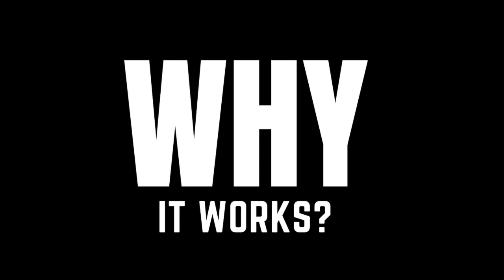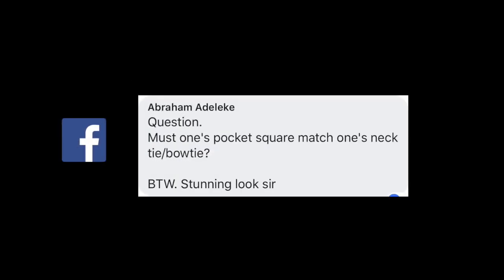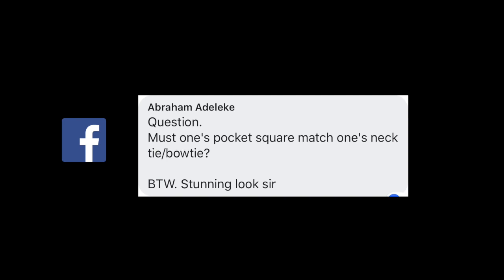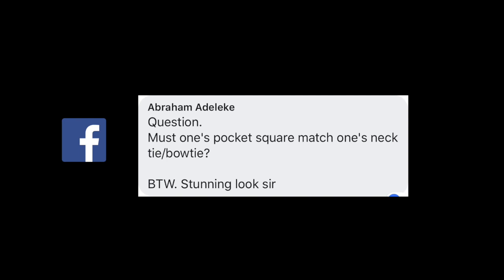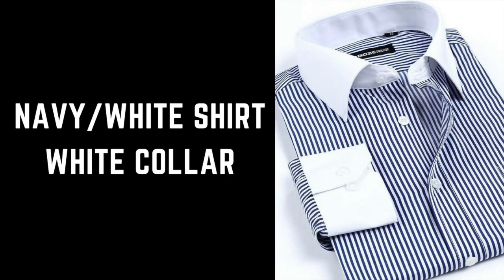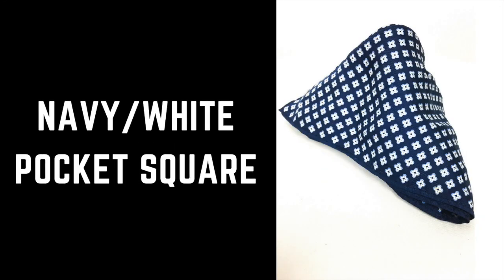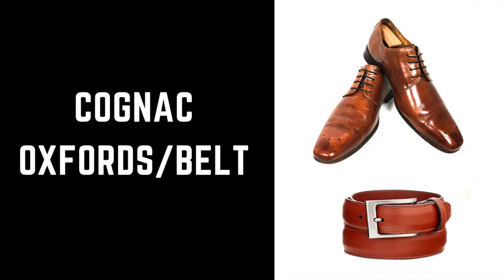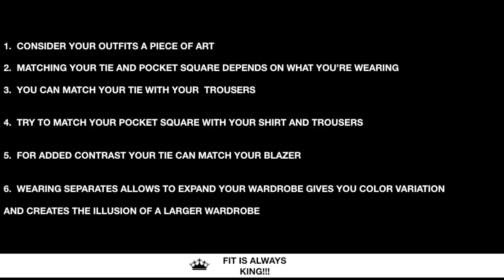WEARING SEPARATES - Why It Works? | The StyleJumper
This video is about WEARING SEPARATES | Why it Works?  In this, Ihsaan of the StyleJumper discusses “wearing separates". He shares a couple of useful tips that we think you'll enjoy!

Also, learn his philosophy on how you can expand your wardrobe by wearing separates it's versatility.

Why It Works? is a short-form video series where I give insights to what I was wearing on my long-form weekly post. It's a quick shift from Tactics to Philosophy...

If you want to improve your personal style, make a shift in the way you see yourself and how others see you, this is the place for you!

Become more stylish today, one by subbing and watching weekly.

If you enjoyed this video, you may enjoy these other videos from Ihsaan - The StyleJumper:

-= 5 Tips =-

1. CONSIDER YOUR OUTFITS A PIECE OF ART

2. MATCHING YOUR TIE AND POCKET SQUARE DEPENDS ON WHAT YOU’RE WEARING
YOU CAN MATCH YOUR TIE WITH YOUR  TROUSERS

3. TRY TO MATCH YOUR POCKET SQUARE WITH YOUR SHIRT AND TROUSERS

4. FOR ADDED CONTRAST YOUR TIE CAN MATCH YOUR BLAZER

5. WEARING SEPARATES ALLOWS TO EXPAND YOUR WARDROBE GIVES YOU COLOR VARIATION AND CREATES THE ILLUSION OF A LARGER WARDROBE

-= Learn about ScentBird = -

Clothing Description:

butterscotch blazer, navy trousers, white collar/ blue x white striped shirt, floral bow tie, navy/white pocket square, chestnut oxfords, navy socks, chocolate fedora

Video Edited by Ihsaan Ali

Ihsaan's Photos Shot by:

Ihsaan Ali- Self Portraits

✔ SOURCES ✔

Gear Info-
Camera: iPhone 6s Plus
Lighting: (2) Fovitec Softbox Video Photography Lights